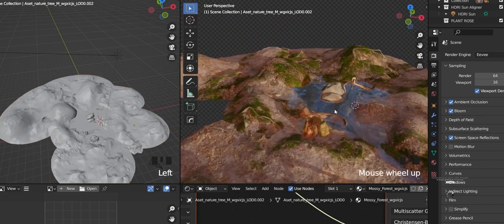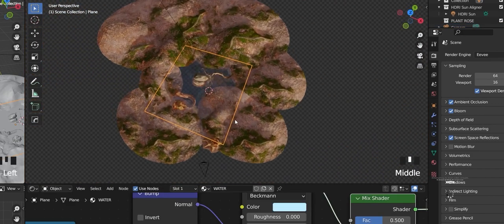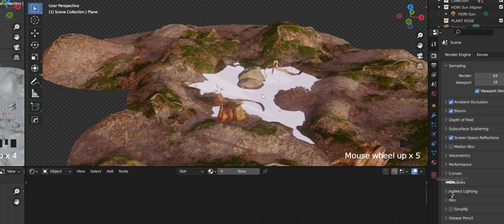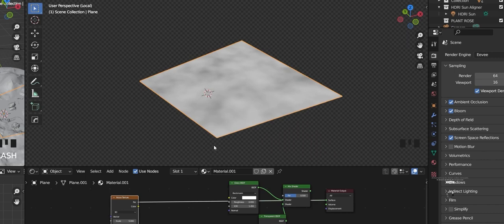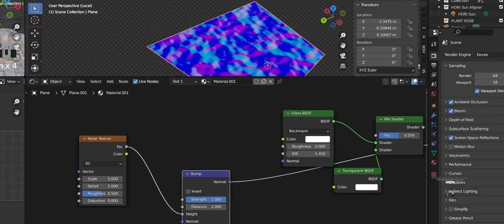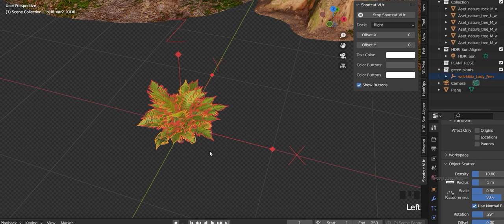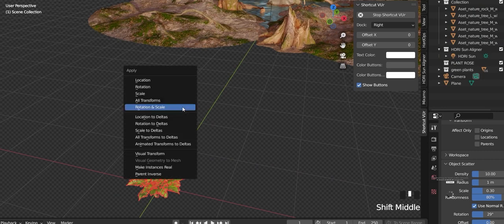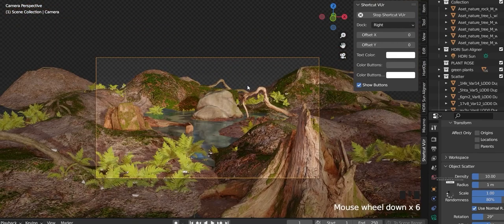Product Design Animation Tutorial in Blender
In this tutorial, we'll be taking a beginner-friendly approach to product design 3D animation. We'll be showing you how to model and texture a scratch-resistant product using popular 3D software.

First, we'll start with the basics of 3D modeling, showing you how to create simple shapes and manipulate them to create the base of our product. We'll also teach you some helpful tips and tricks for working with 3D software.

Next, we'll move onto texturing our product, giving it a realistic and scratch-resistant finish. We'll show you how to apply materials and textures to different parts of the product and how to create different surface finishes.

Throughout the tutorial, we'll be focusing on creating a product that is both visually appealing and practical. We'll explain why certain design choices were made and how they affect the final product.

By the end of this tutorial, you'll have a solid understanding of how to create a scratch-resistant product using 3D animation software. Whether you're new to product design or just looking to improve your skills, this tutorial is perfect for you. So, grab your favorite 3D software and let's get started!